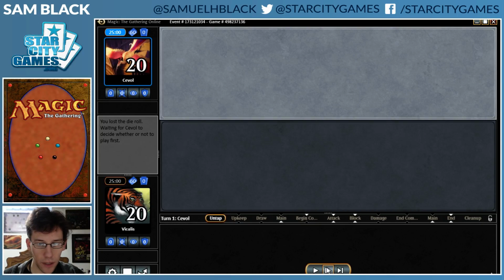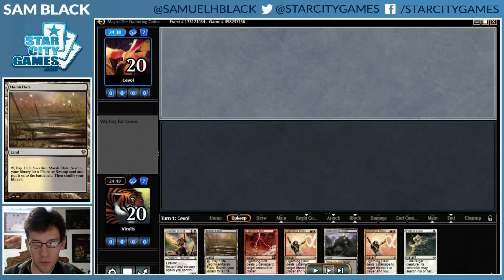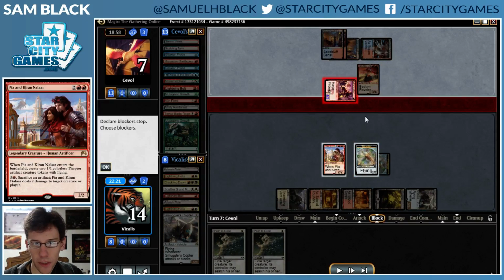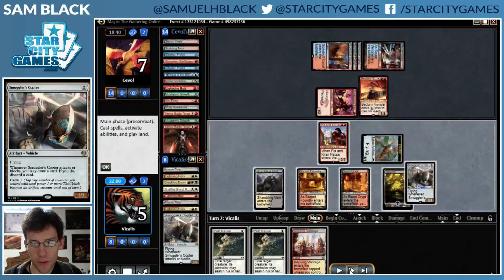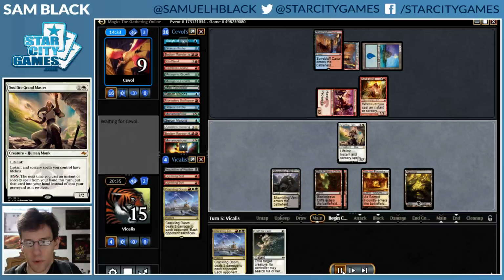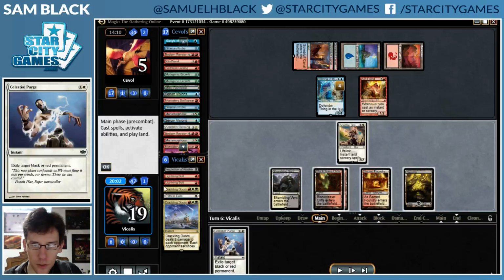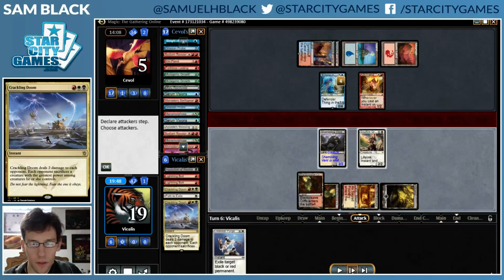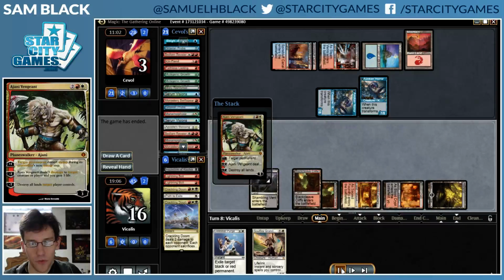Modern: Mardu Copter with Sam Black - Round 1